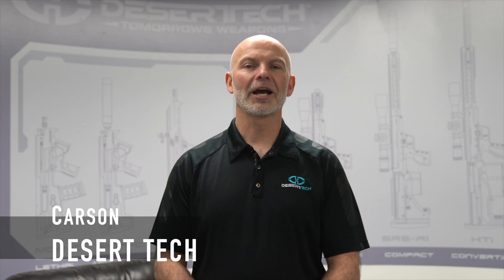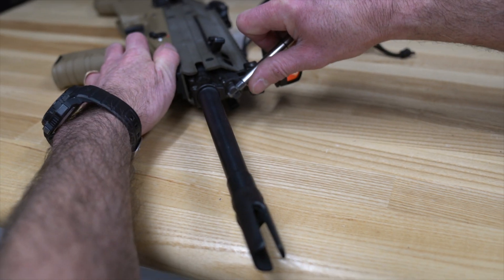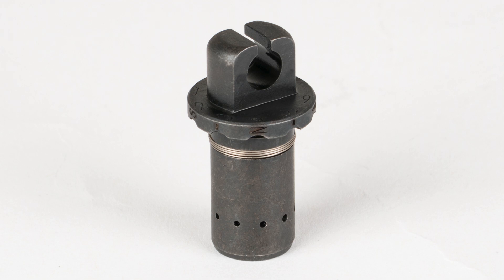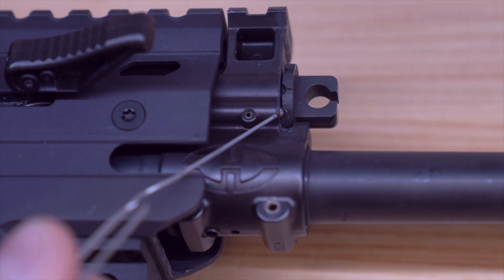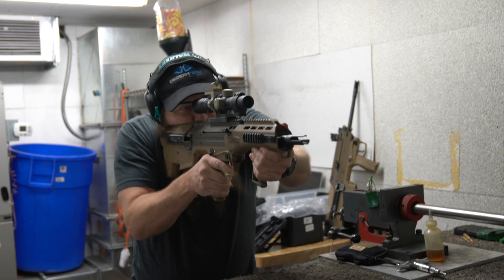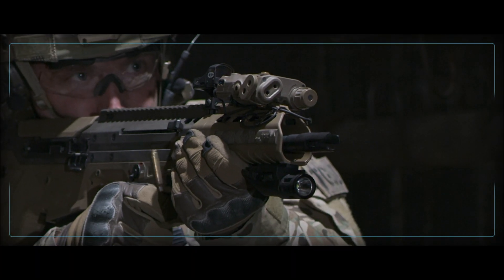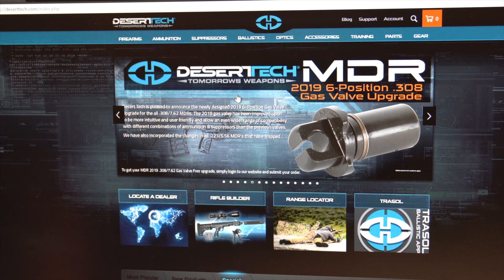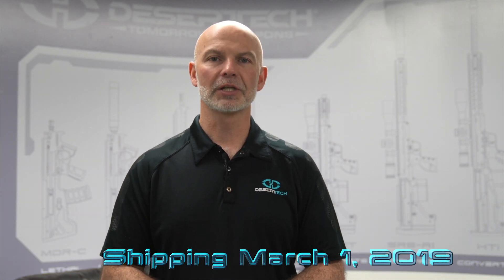2019 MDR 6 Hole Gas Valve Announcement | Desert Tech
The new 2019 6 hole gas valve. Find out what's new and how to update your current gas valve. See how simple and easy it is to change out the old valve.